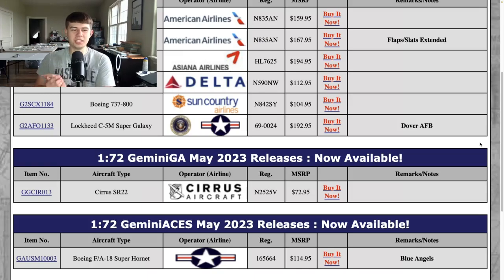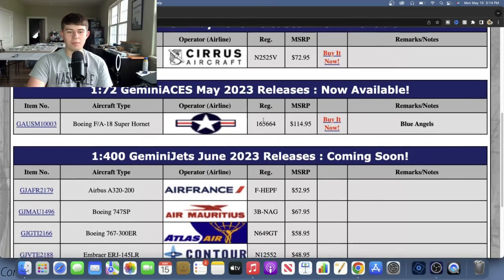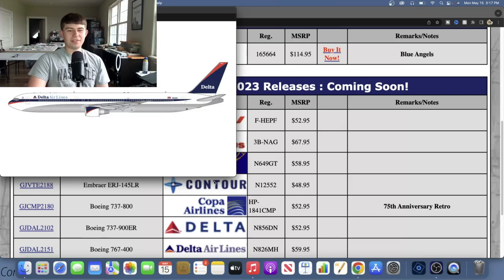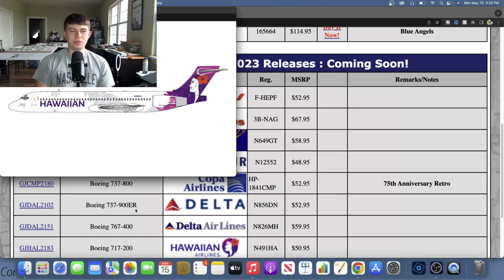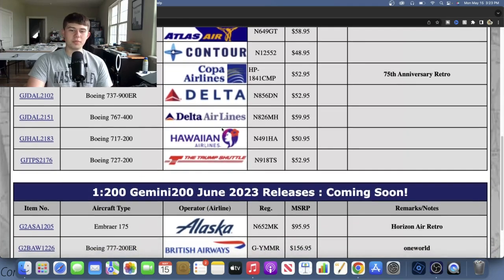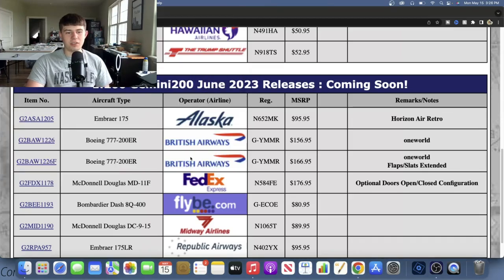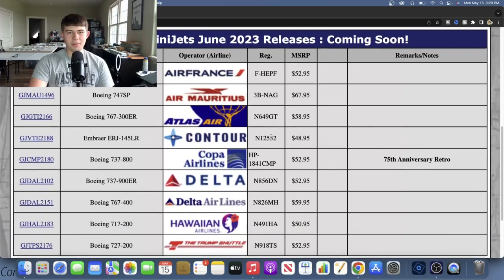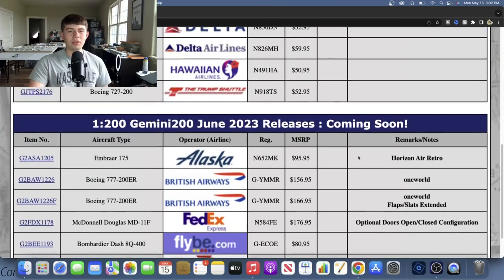*EPIC* GeminiJets June 2023 Release Reaction! | Release Reactions #59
► Welcome back guys, today we have the GeminiJets May 2023 Release Reaction for you guys! This is an epic set of models to take us into the bulk of spring by GeminiJets! I hope you guys enjoy!